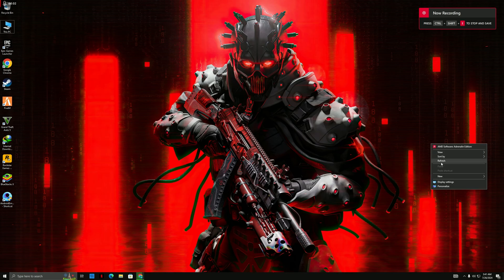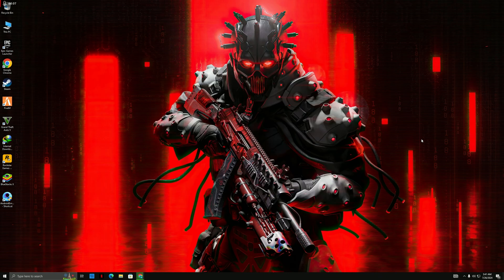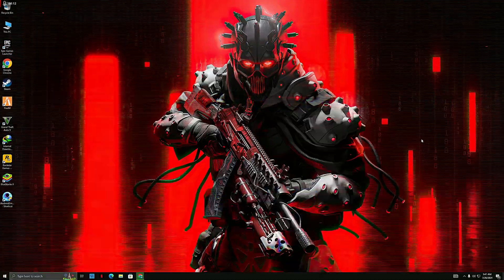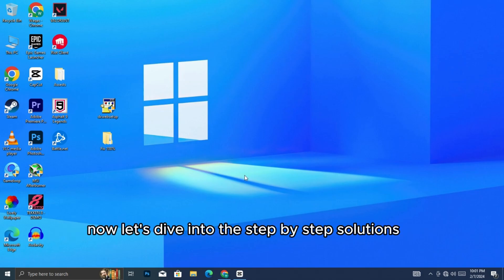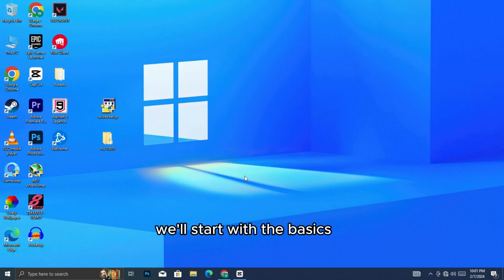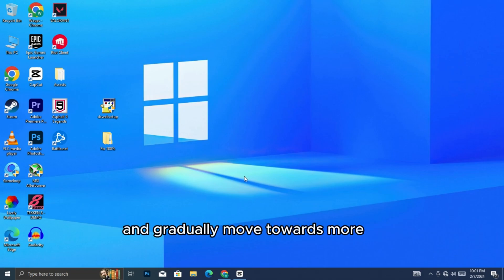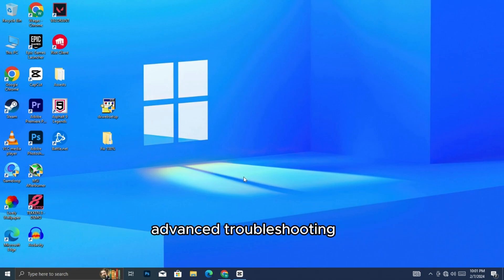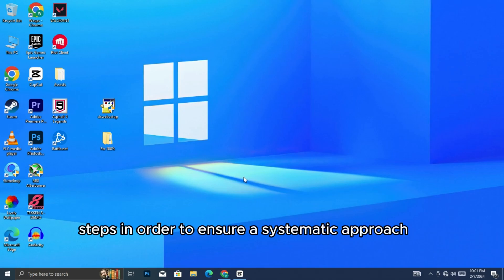How To Fix Call of Duty MW3 Error 0x00001338 Xbox Games pass solucion es battle net✔️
▶ In This Video You Will Find How To Fix Call of Duty MW3 Error 0x00001338 Xbox Games pass solucion es battle net in Windows 11/10 With Some Methods ✔️

Latest Visual And Dll Files(Important To Fix Error)